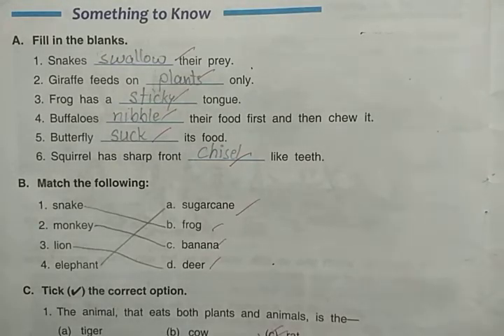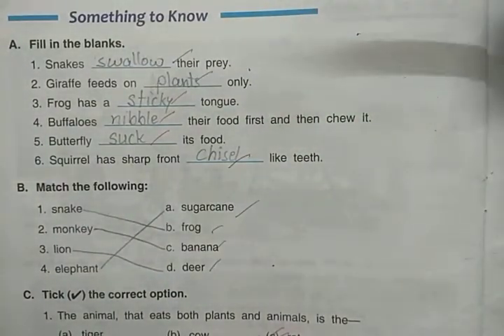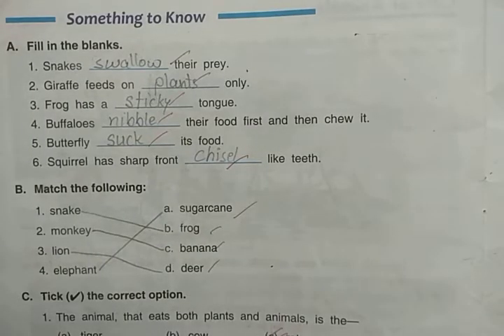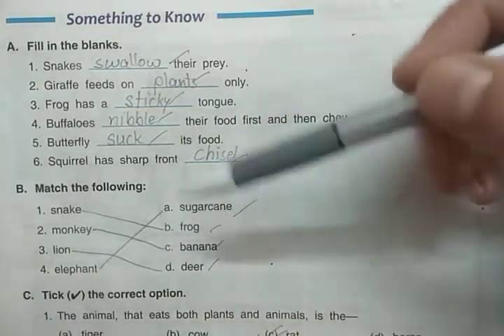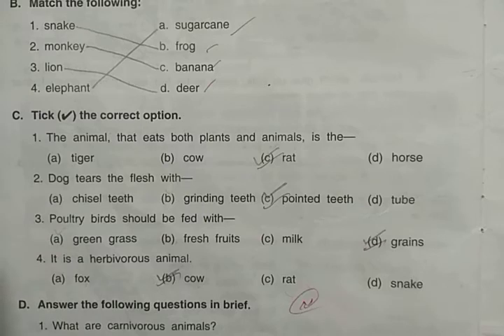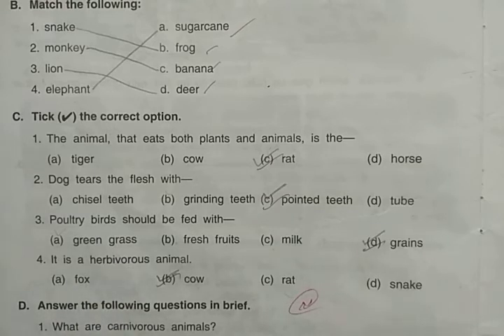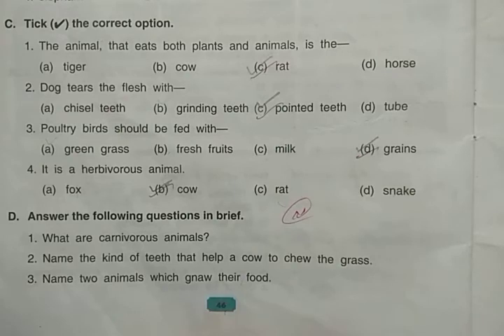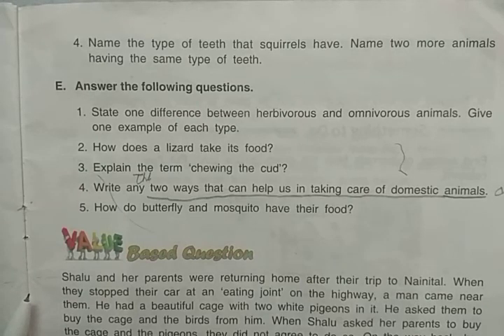DAV Nahan Class-III Science Revision L-6, part-3